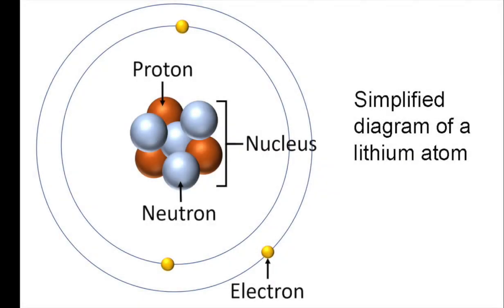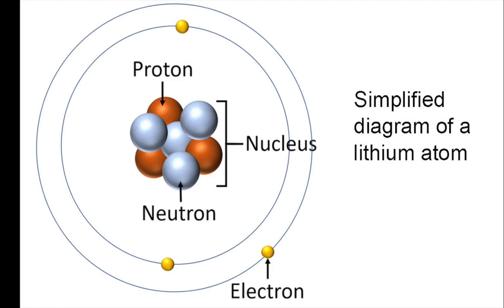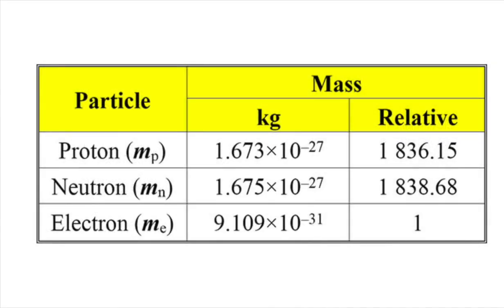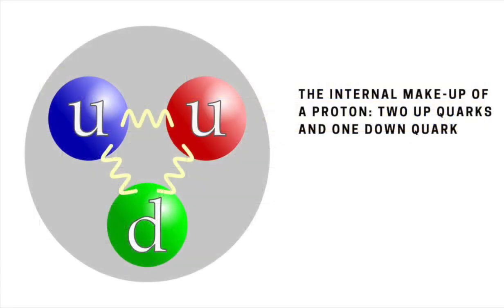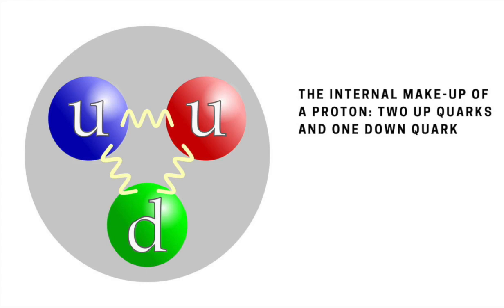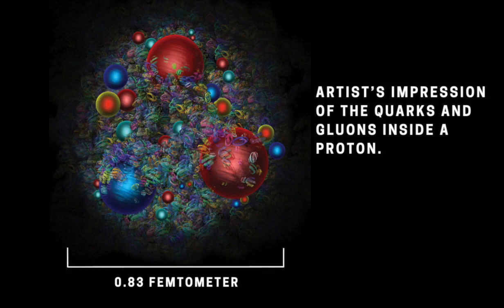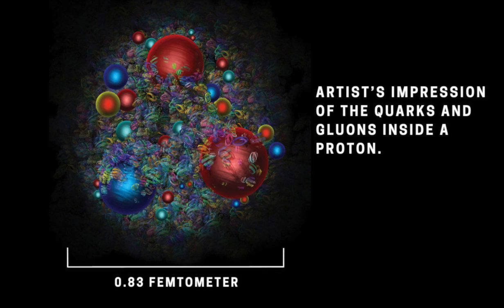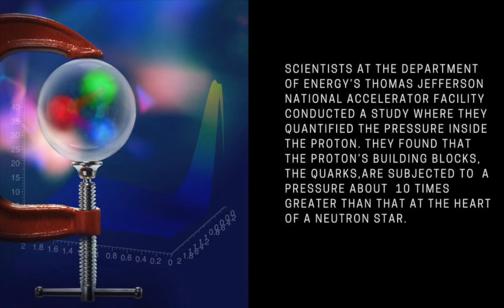The proton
Protons are one of the building blocks of atoms along with neutrons and electrons. One or more protons are present in the nucleus of every atom, providing the attractive central electrostatic force that binds the atomic electrons.